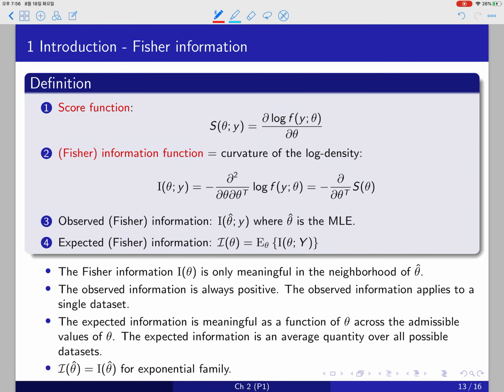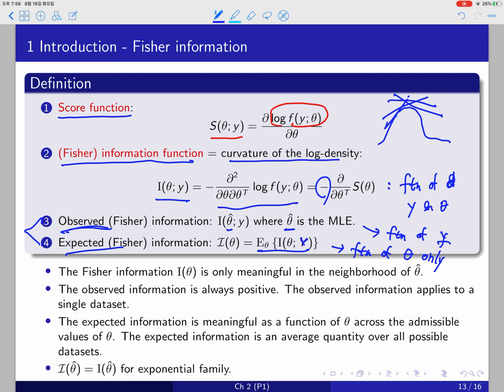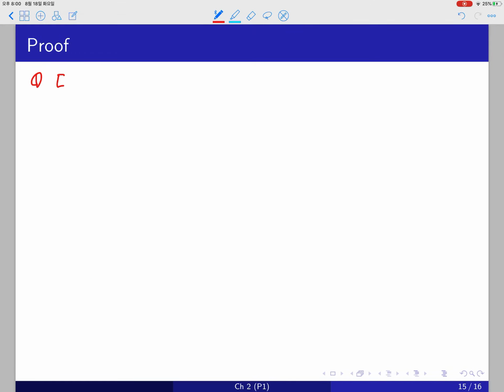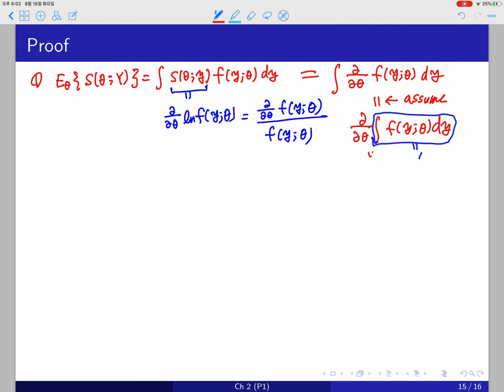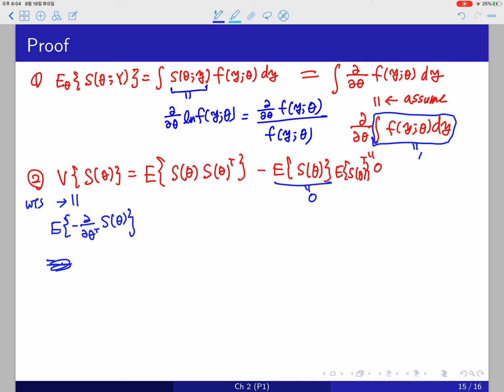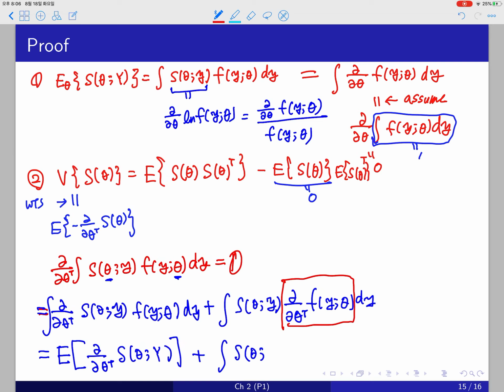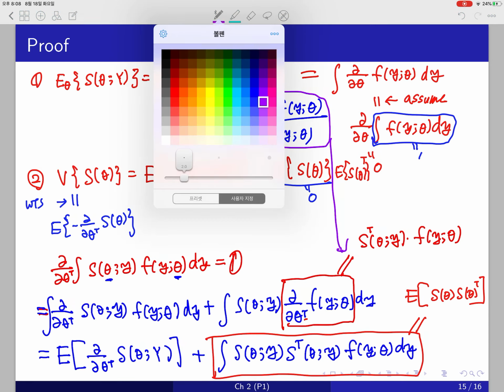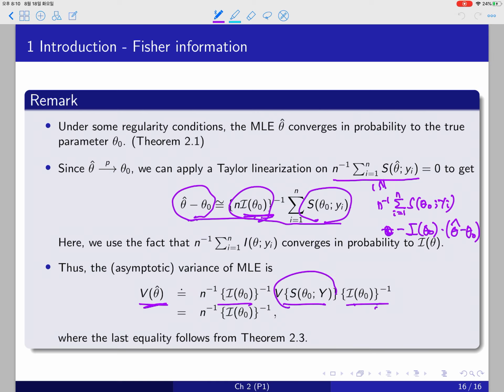Missing Data Analysis: Week 1 Part 3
Lecture @ ISU